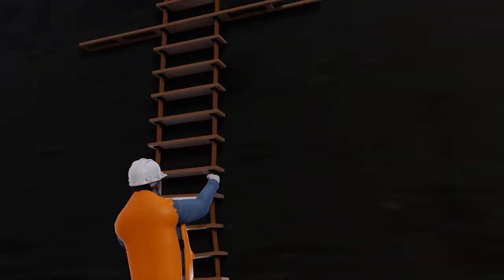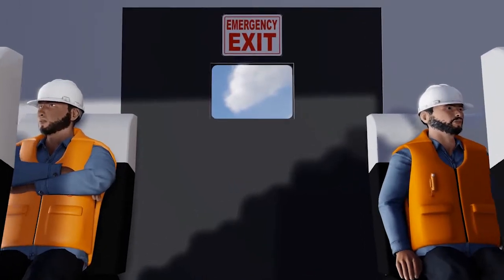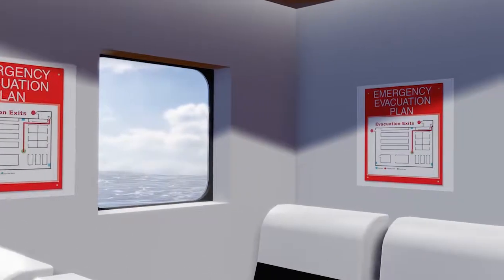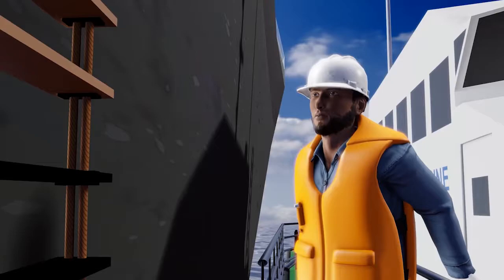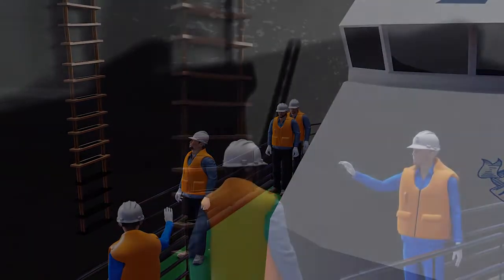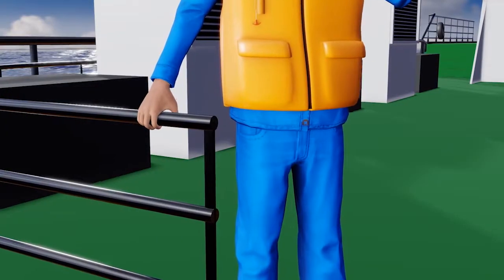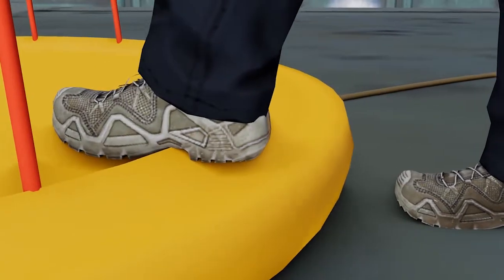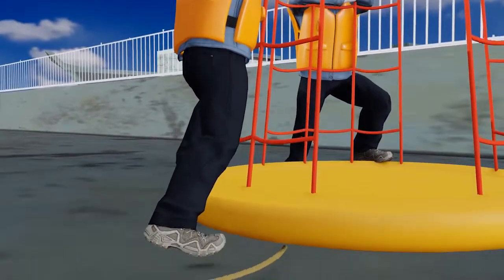YBA Kanoo | 3D animation video for Kanoo Shipping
Our recent animation project. Kenz has produced a high quality 3D animated safety video for Kanoo Shipping, Saudi Arabia.